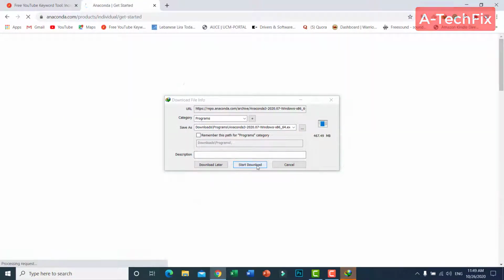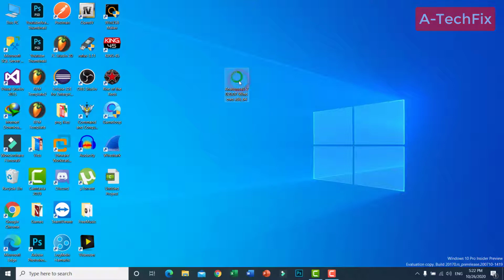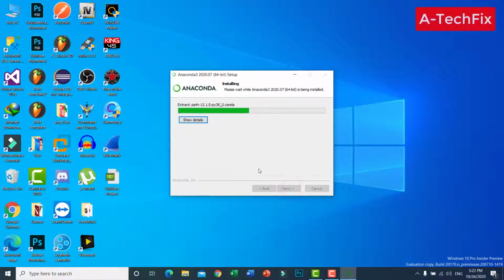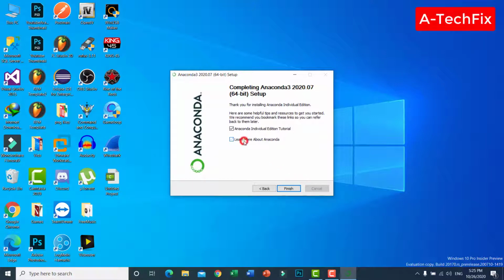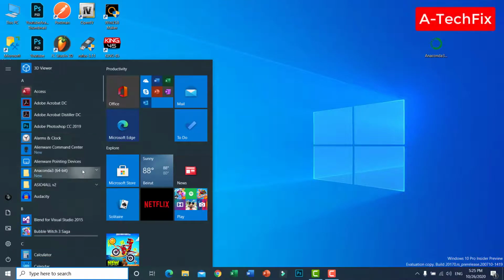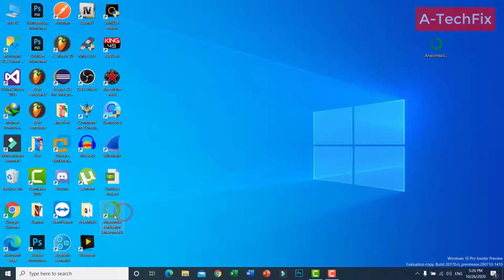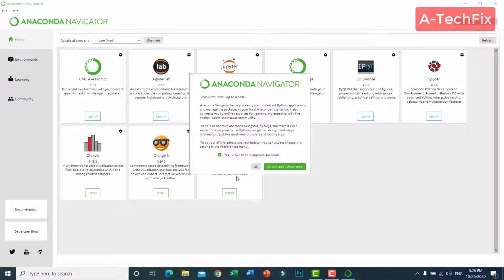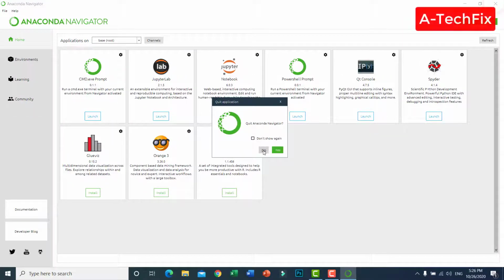How to install anaconda python on windows 10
Thank you for respecting the terms of this license! How to install anaconda python on windows 10